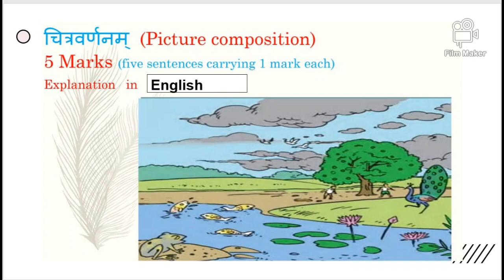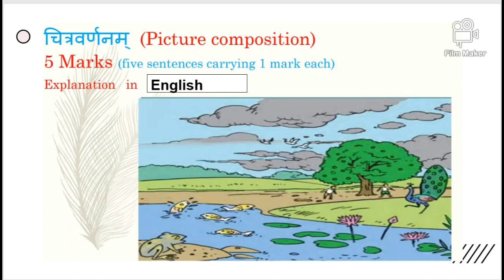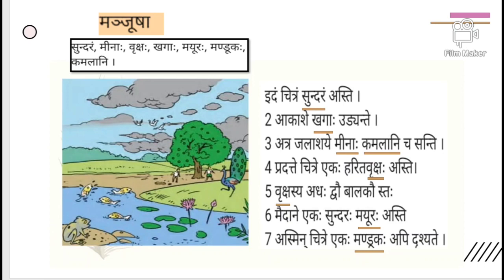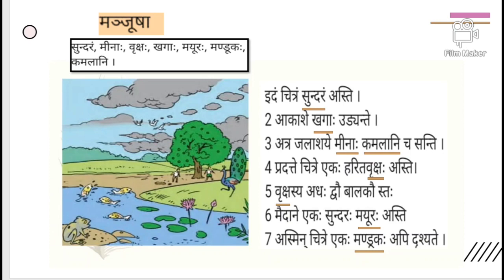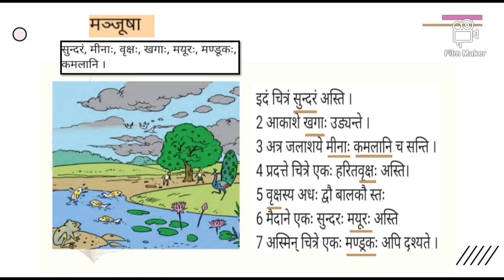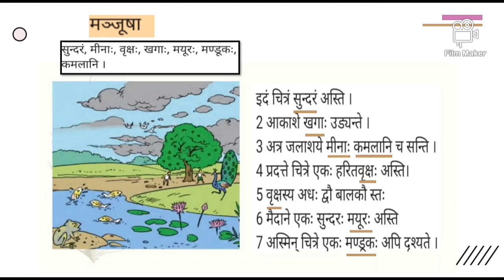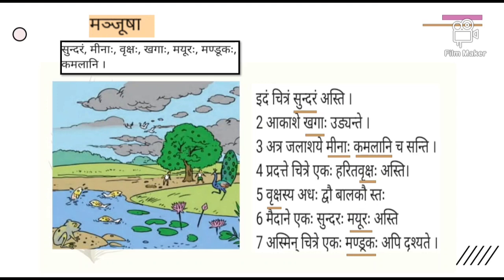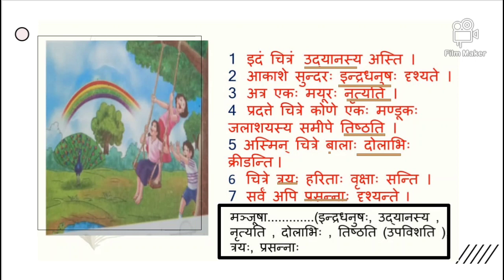PICTURE COMPOSITION SANSKRIT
PICTURE COMPOSITION SANSKRIT TIPS AND TRICKS TO WRITE SHORT AND CRISP SENTENCES WHICH ARE GRAMMATICALLY CORRECT. THAT IS EXPLAINING GRAMMATICAL RULES TO BE CONSIDERED WHILE FRAMING SENTENCES.USEFUL FOR CBSE AS WELL AS STATE STUDENTS WHO HAVE OPTED SANSKRIT